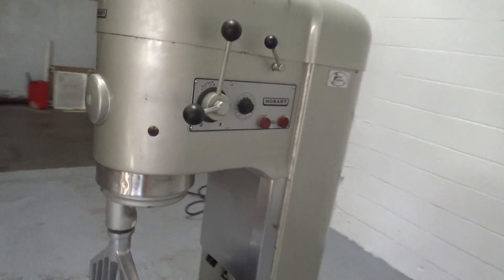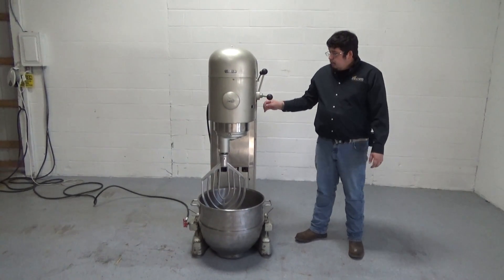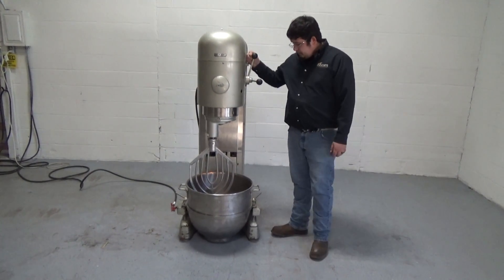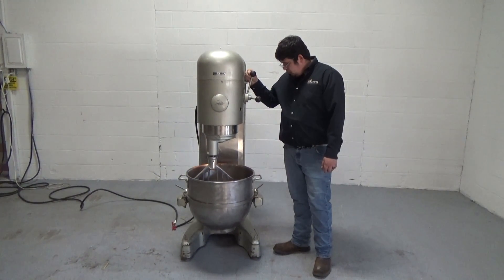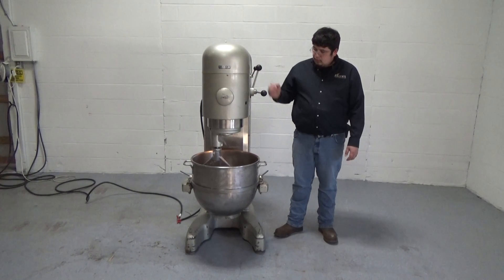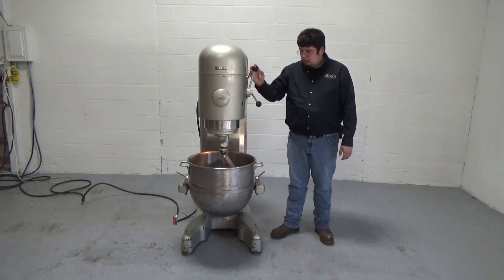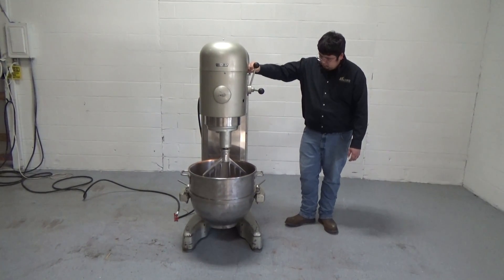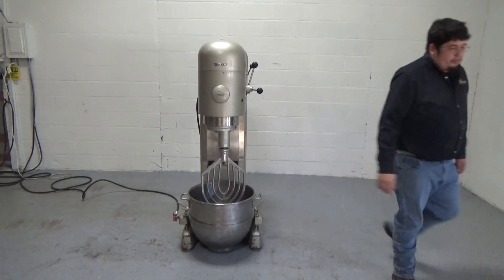Hobart 80 Qt Mixer, Model: M802, Running.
Stock# 24827

Model: M802
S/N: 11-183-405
Power Operated Bowl Lift
4 Speed
15 Minute Timer
Push Button On/Off Switches
200V 60Hz 3Ph 7.9Amp
O.A Dims: 37" W x 36" L x 69" H